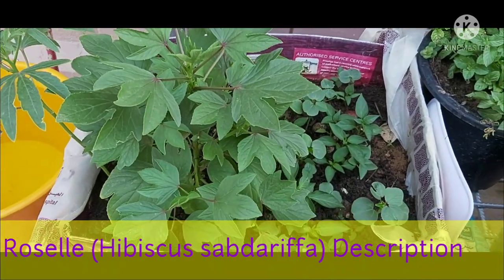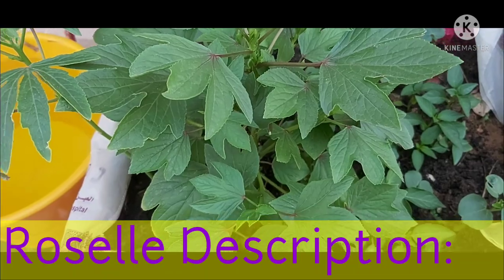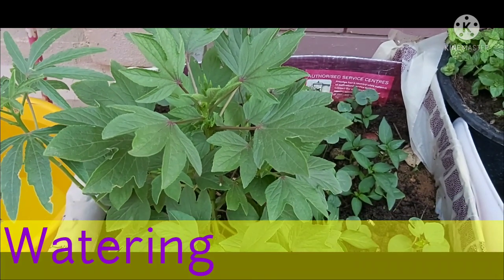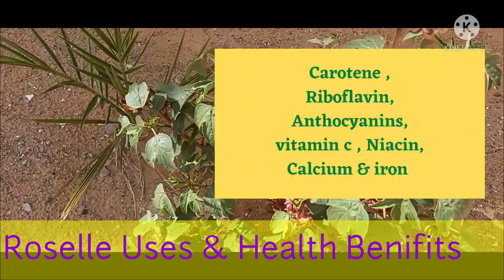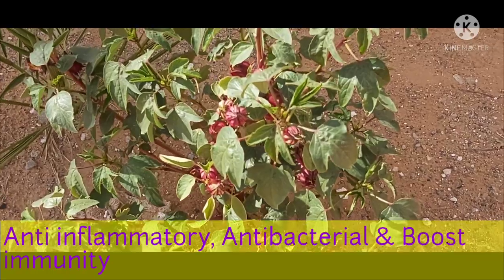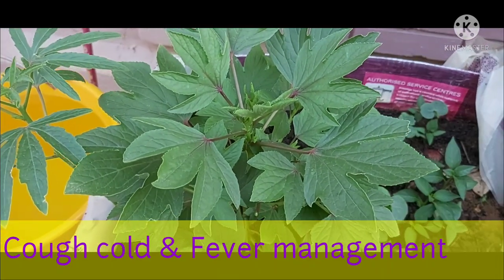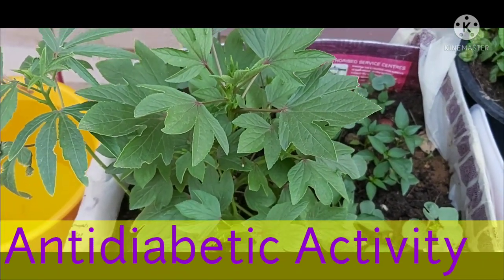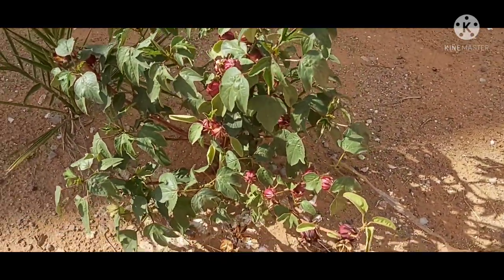𝗥𝗼𝘀𝗲𝗹𝗹𝗲 ( 𝗛𝗶𝗯𝗶𝘀𝗰𝘂𝘀) 𝗖𝗮𝗿𝗲 & 𝗛𝗲𝗮𝗹𝘁𝗵 𝗕𝗲𝗻𝗶𝗳𝗶𝘁𝘀 𝗥𝗼𝘀𝗲𝗹𝗹𝗲 𝘁𝗲𝗮 𝗽𝗿𝗲𝗽𝗮𝗿𝗮𝘁𝗶𝗼𝗻€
𝗥𝗼𝘀𝗲𝗹𝗹𝗲 ( 𝗛𝗶𝗯𝗶𝘀𝗰𝘂𝘀) 𝗖𝗮𝗿𝗲 & 𝗛𝗲𝗮𝗹𝘁𝗵 𝗕𝗲𝗻𝗶𝗳𝗶𝘁𝘀 𝗥𝗼𝘀𝗲𝗹𝗹𝗲 𝘁𝗲𝗮 𝗽𝗿𝗲𝗽𝗮𝗿𝗮𝘁𝗶𝗼𝗻 @shasgardentech

Would you like to see more videos like this ? leave a comment 😊

This video is about:

1. Roselle plant care
2  Roselle ( Hibiscus Sabdariffa) plant Health Benifits
3  Roselle Tea benifits
4  Gongura soil
5 Belchanda soil mix
6 Karkade sunlight
7 Amlamadhur watering
8  Pulichakeerai Fertiliser
9 pulivenda pest
10 Hibiscus pest control
11 Roselle propagation
12 Roselle antibacterial antinflamatory properties
13 Roselle anticancer antidepressant properties
14 Roselle juice , jam benifits
15 Roselle skin care
16 Roselle drink for weight loss
17 Roselle in diabetes

similar searches:
Roselle plant in pot
Roselle plant growing
roselle plant benefits
How to grow &harvest Roselle
Rosella
Tips how to grow tons if Rosella
How to Grow Rosella AKA Jamican Sorrel PLUS Jam
Roselle, Ruby Red Flowers with a sour & fruity taste
Roselle growing & harvest
Best Tips for Growing roselle Hibiscus
Gongura
khatta bhaji
ambada
Red sorrel
Growing roselle from seeds